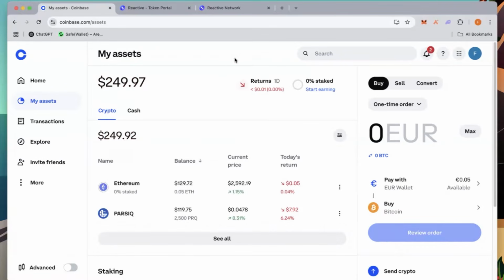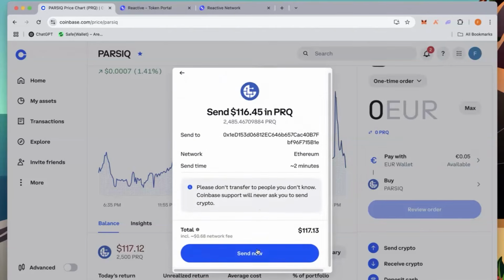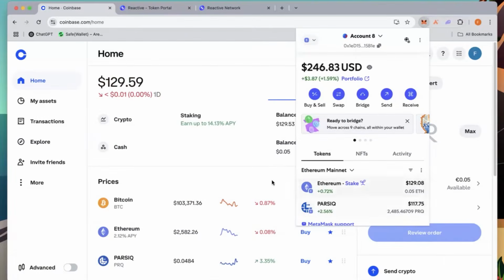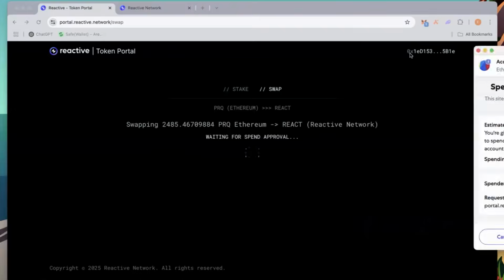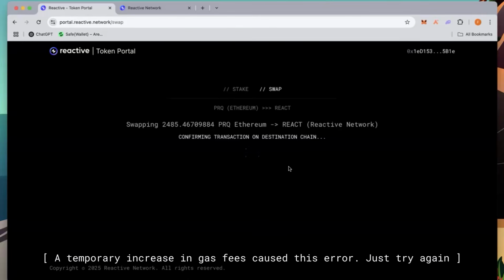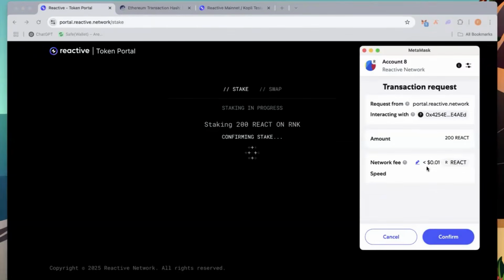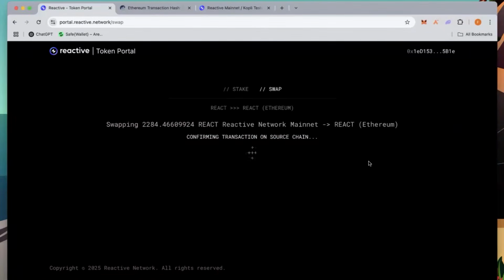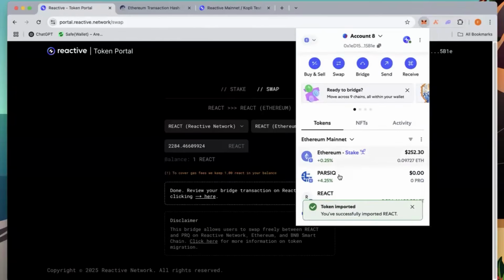Exchange Migration Guide - PRQ to REACT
In this video we'll walk Coinbase users through the process of withdrawing their PRQ tokens and swapping to REACT.

Reactive Network is a first of it's kind parallelized interoperability execution layer for EVM blockchain ecosystems designed by the team at PARSIQ.